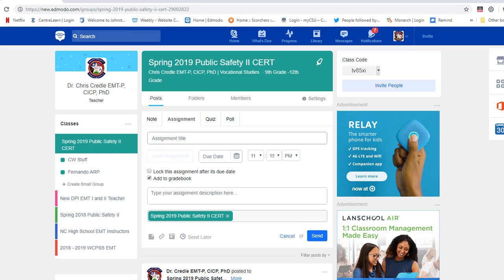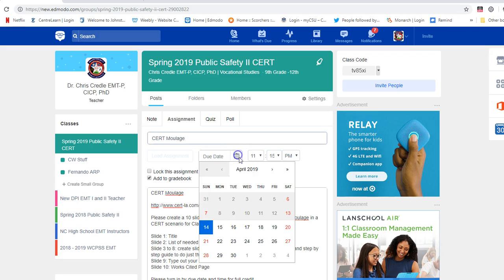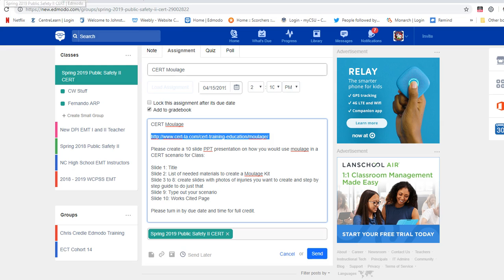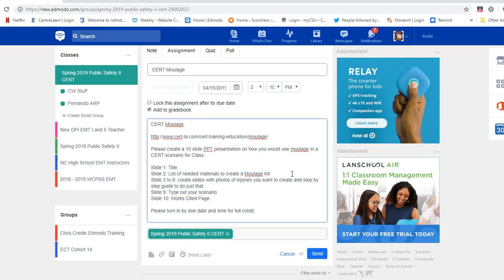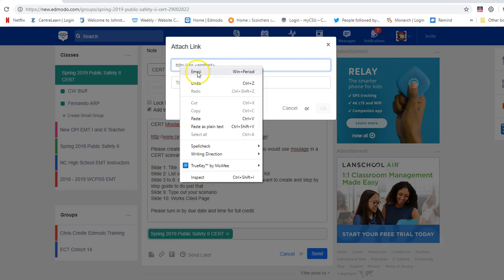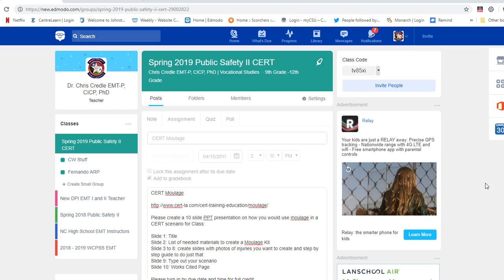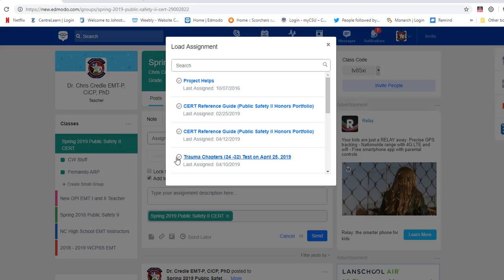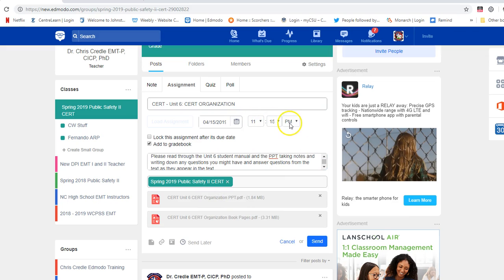CERT Moulage Edmodo Assignment